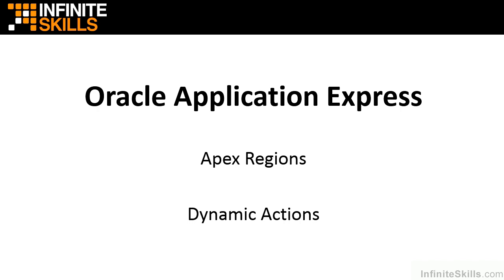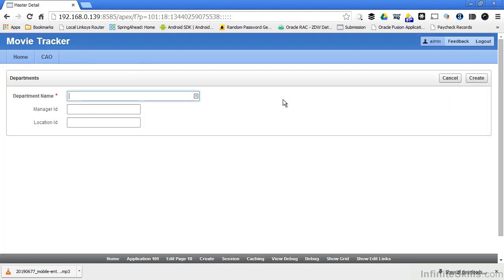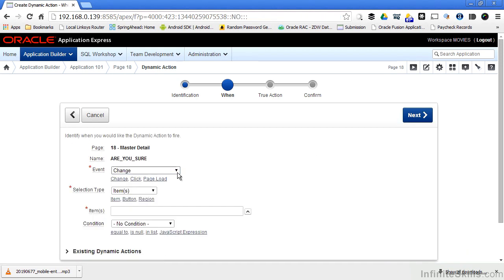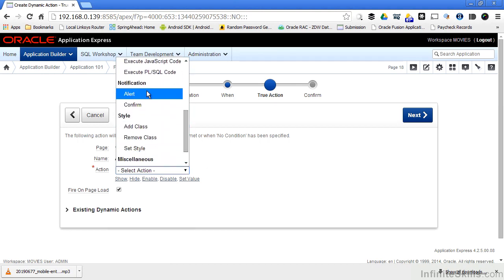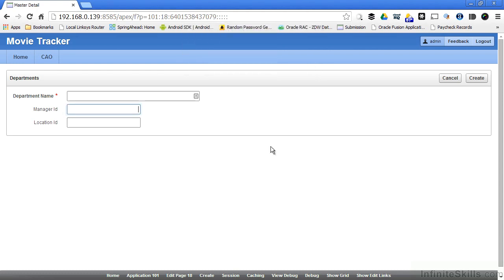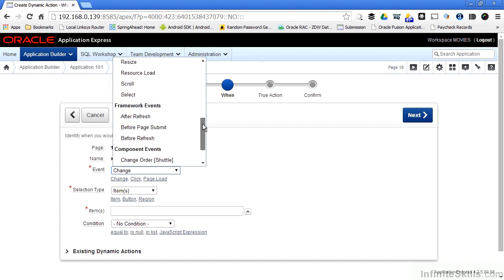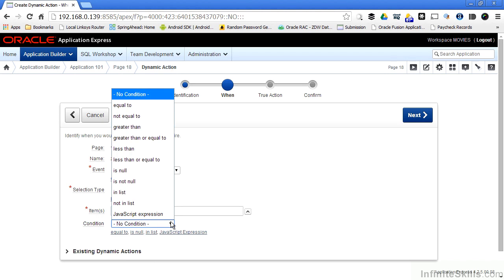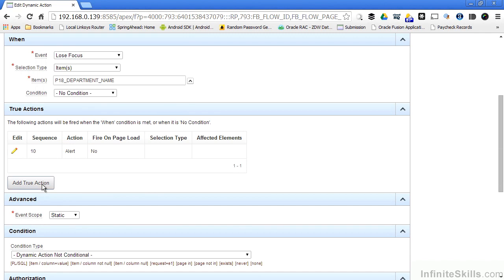41 LOAE Dynamic Actions